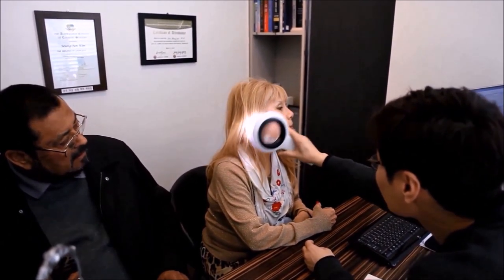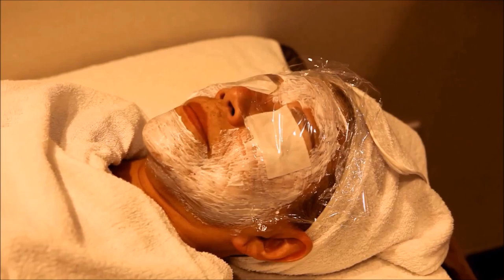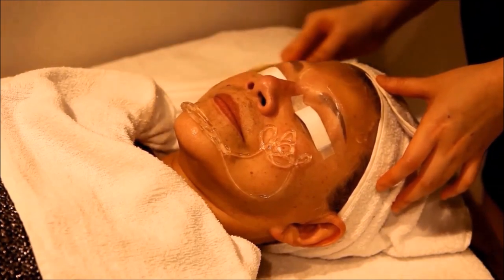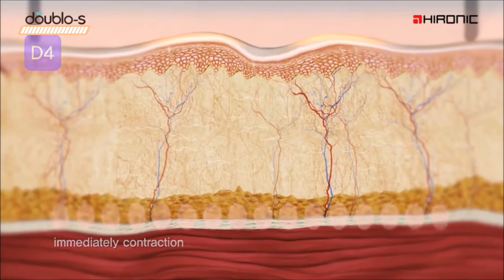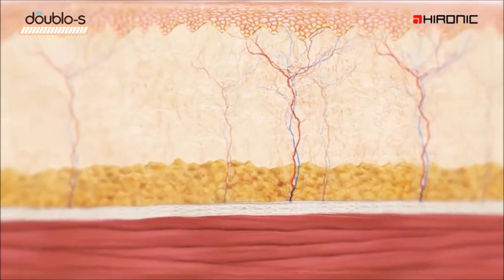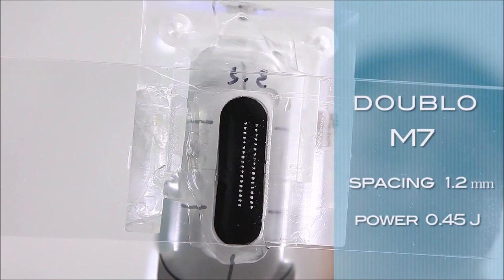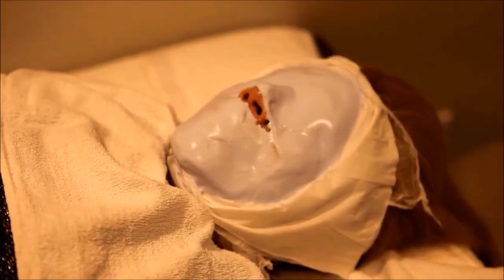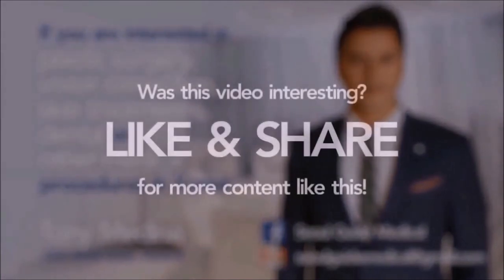Non-Surgical Laser Facelift Anti-aging in Korea | Seoul Guide Medical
| Non-surgical Facelift Laser tightens your skin and increases collagen production. See how Claribel from Canada undergoes the procedure and get a detailed explanation of how it work. Watch to the end to see her results.

Shurink is a procedure done by a non-invasive ultrasound device. It lifts and tightens the face for a youthful complexion and tightens the body for slimmer contours. With precision per shot pulse, HIFU-powered transducers are designed to stimulate collagen. Also, they remove facial wrinkles and sagging skin, plus tighten body tissues to reflect your full potential. One of the many appeals of this procedure is that it is virtually pain free (dependent on patient’s individual pain tolerance). There is also no down time and every day activities can be resumed immediately. Even after the initial procedure, improvements of the skin will be visible due to the stimulated collagen.

Shurink can be used on:
- Forehead
- Between the brows
- Outer eye corner
- Eye area
- Nasolabial fold
- Mouth area
- Chin
- Neck

How long till you can see results?
The time taken for the effects to show varies depending on for what purpose Shurink was performed. Treatment effects are relatively quick to show when it was treated in the superficial dermis layer (closer to the skin surface) for improving skin texture. However, when used for reducing wrinkles (thus used to target more deep), the effects will show after 4 weeks or more after the collagen production has gone into effect.

How many shots of Shurink does someone need?
In general, 300 shots are the average for face lifting, and 400 shots for face-to-neck combination. But the number of shots may increase depending on the overall size of the face, the sagging degree & elasticity of skin. It is recommend you to have a consultation with a doctor first, and make a decision on the procedure after the consultation.

Seoul Guide Medical works on your behalf with your chosen clinic to make everything run smoother from start to finish. There is no extra fee for using our service. If you want the best and safest plastic surgery in Korea then use Seoul Guide Medical. We are Korea's largest medical tourism service provider. We are the only medical tourism agency that allows you to visit our offices as well and the only ones with a Happiness Manager for patients. If you need help, contact them.